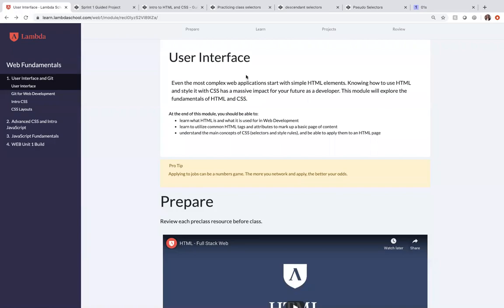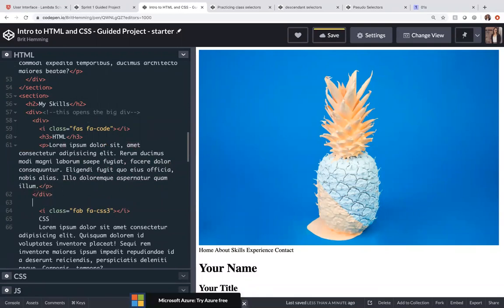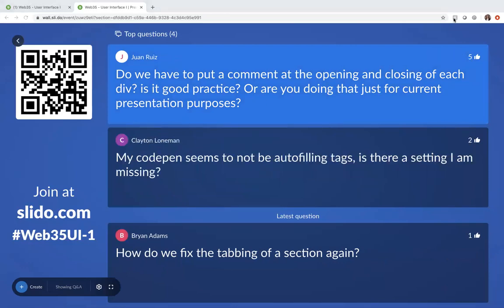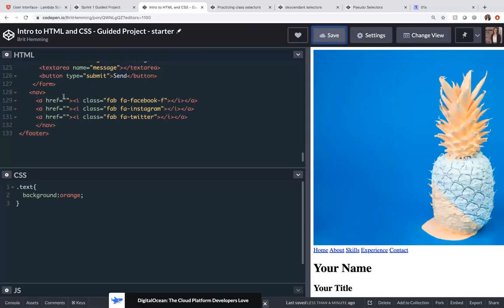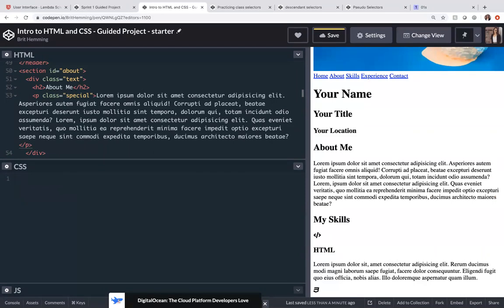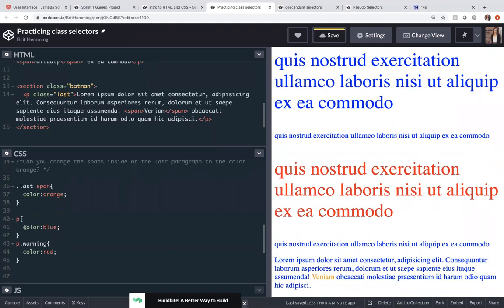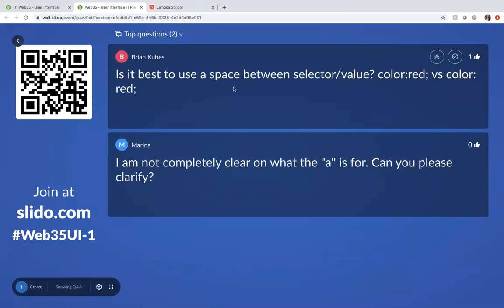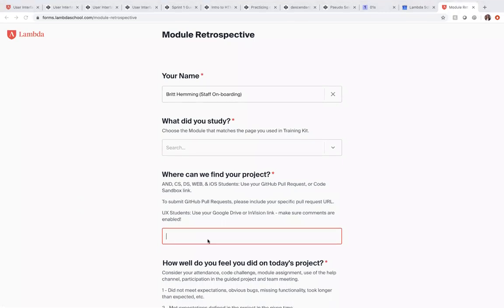Web35 - User Interface w/ Brit Hemming